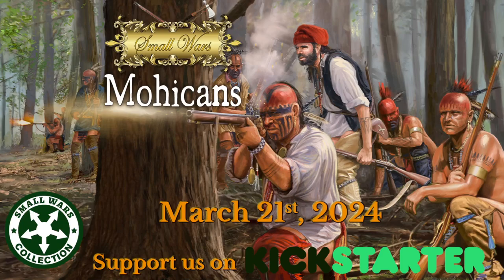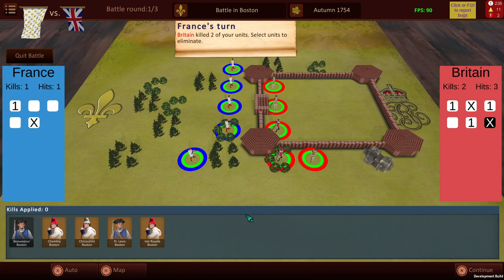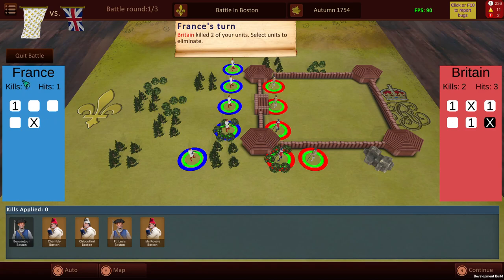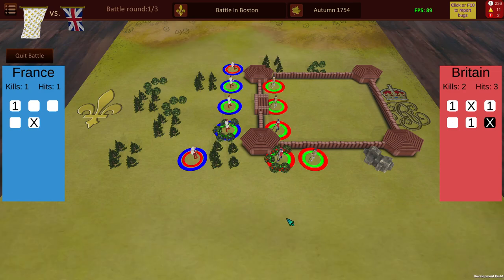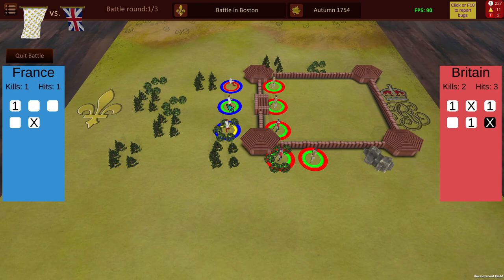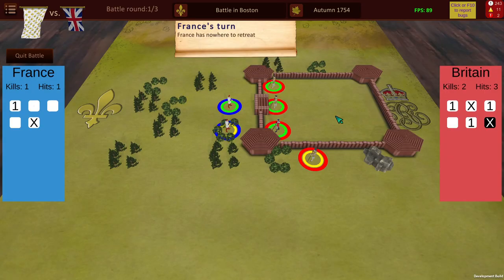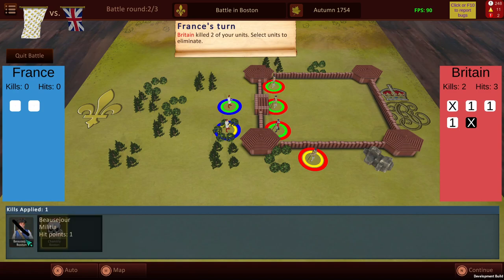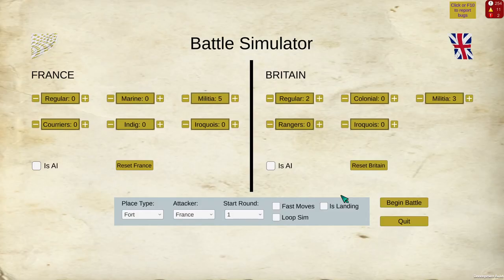Small Wars: Mohicans - 4 - Combat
Explaining Small Wars: Mohicans digital game Combat